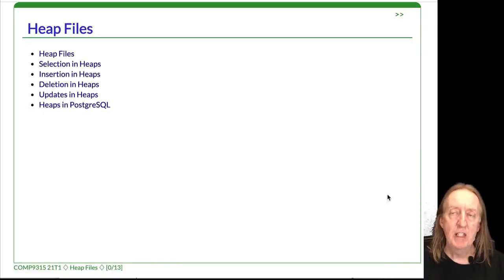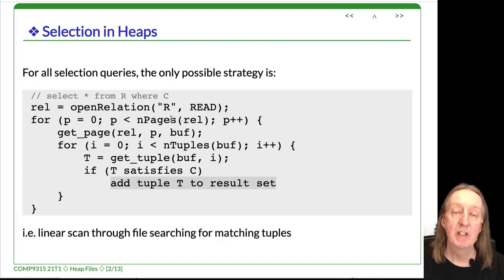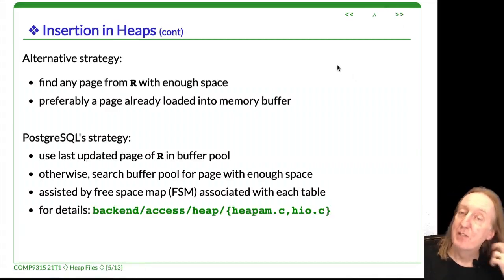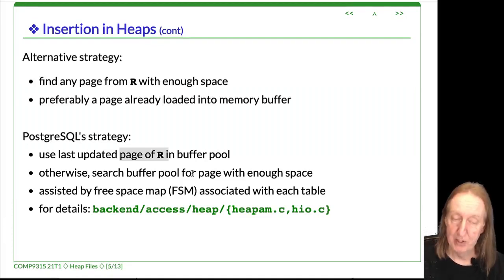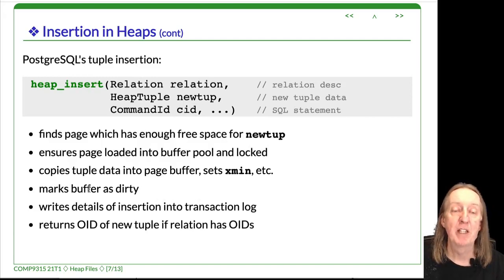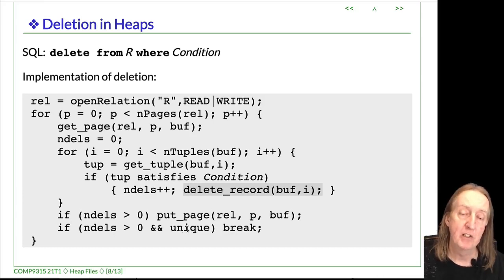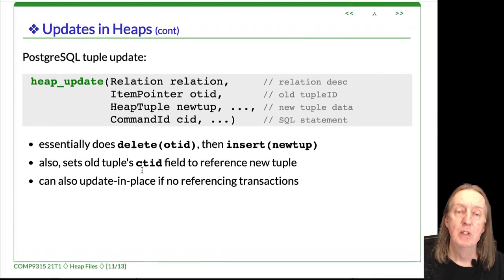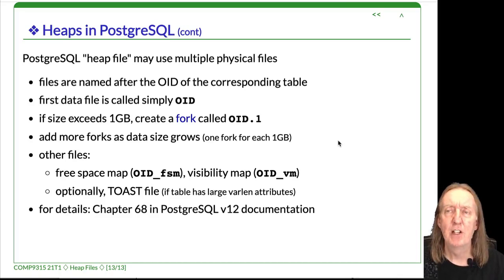selection in heaps